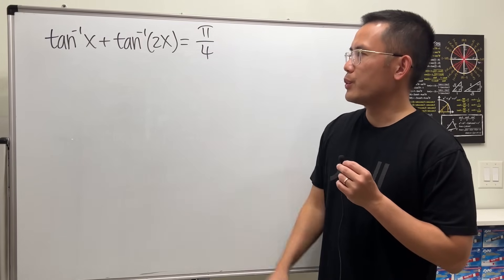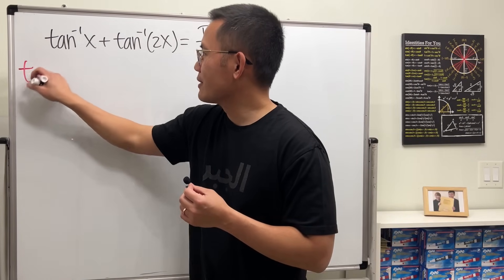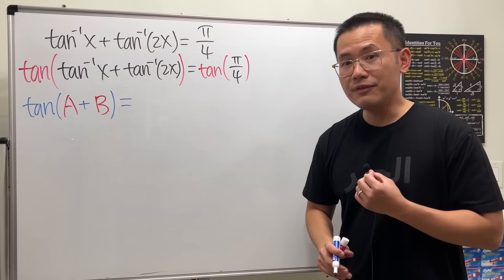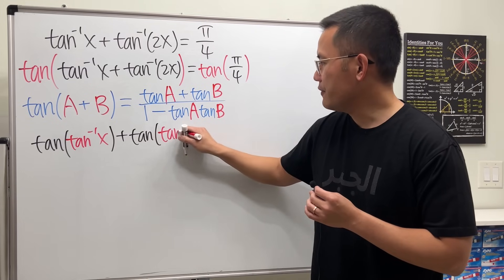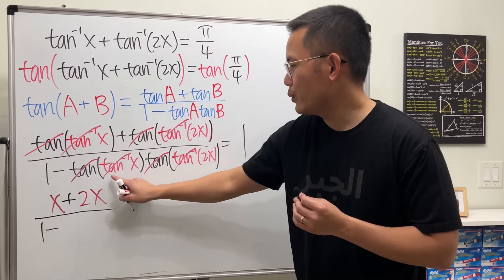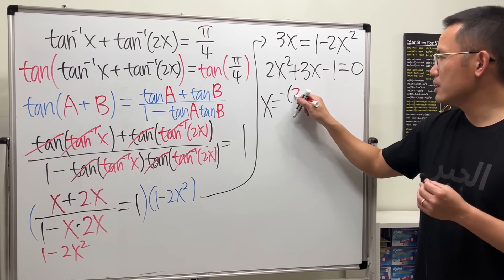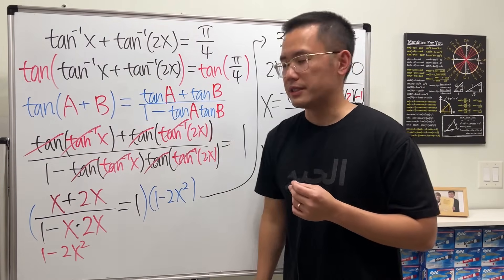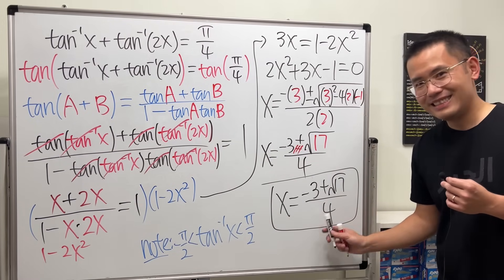I haven’t solved this kind of equation before: tan^-1(x)+tan^-1(2x)=pi/4 (skill plus)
I actually haven't solved this kind of equation before! The equation tan^-1(x)+tan^-1(2x)=pi/4 involves two inverse tangent functions. How do we find x? This question is from the Precalculus textbook by James Stewart.